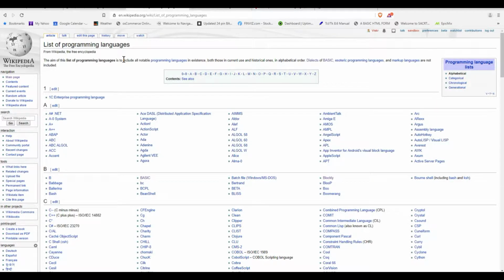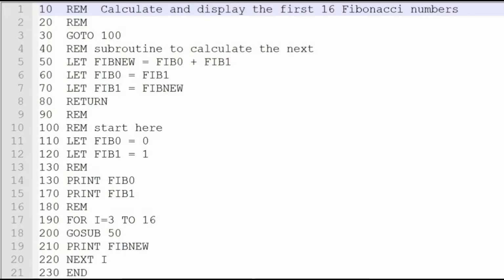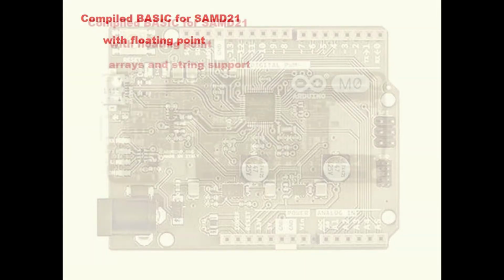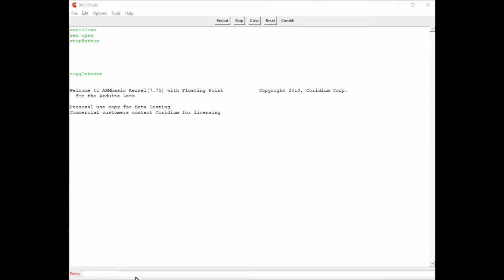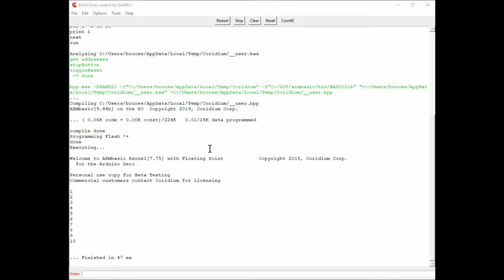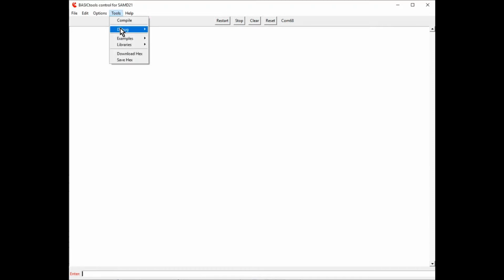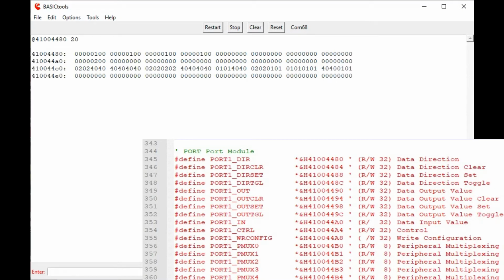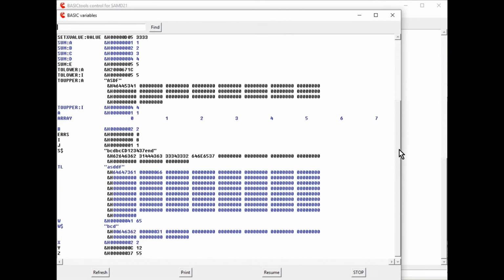BASIC for Arduino Kickstart